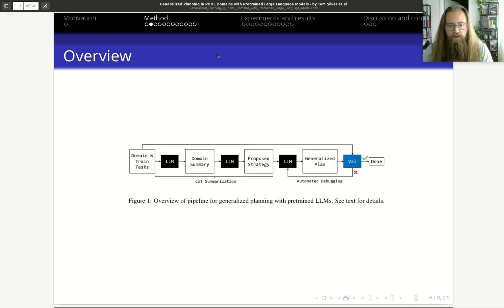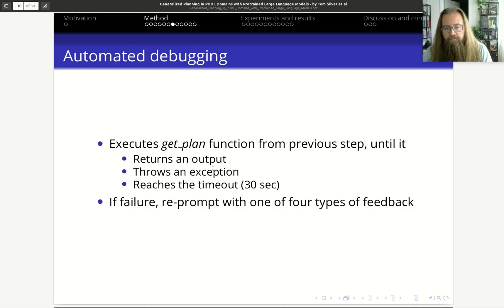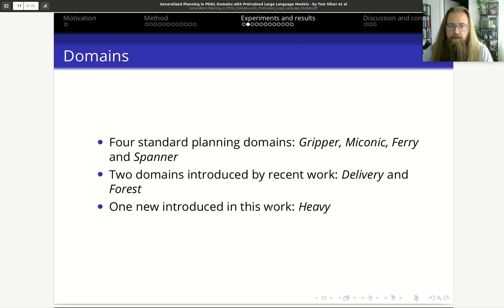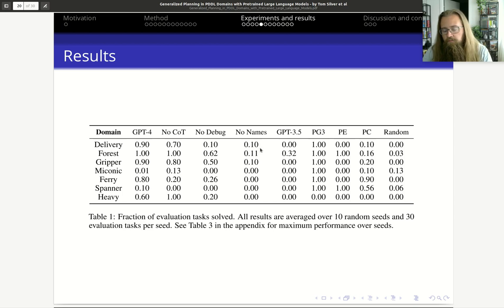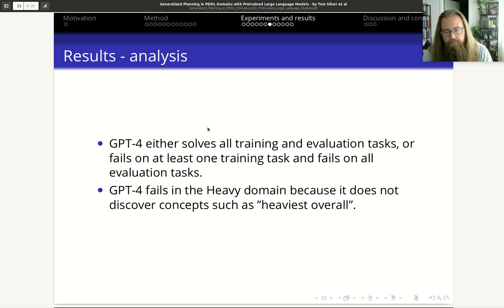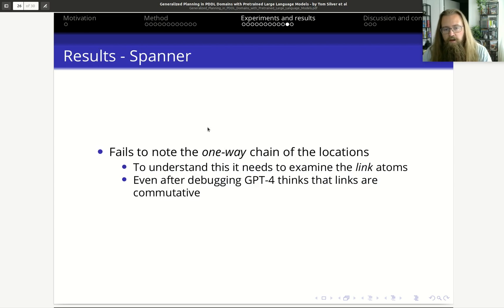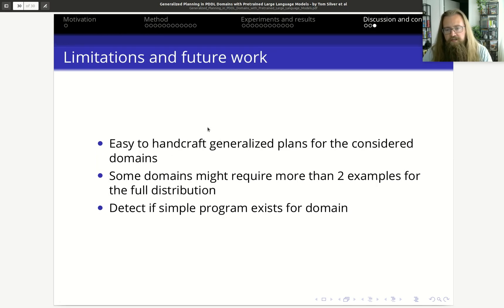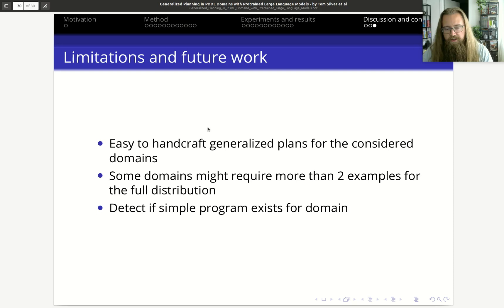Generalized Planning in PDDL Domains with Pretrained Large Language Models - [PAPER EXPLAINED]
In this video I go through the paper "Generalized Planning in PDDL Domains with Pretrained Large Language Models" by Tom Silver et al.

Abstract: Recent work has considered whether large language models (LLMs) can function as planners: given a task, generate a plan. We investigate whether LLMs can serve as generalized planners: given a domain and training tasks, generate a program that efficiently produces plans for other tasks in the domain. In particular, we consider PDDL domains and use GPT-4 to synthesize Python programs. We also consider (1) Chain-of-Thought (CoT) summarization, where the LLM is prompted to summarize the domain and propose a strategy in words before synthesizing the program; and (2) automated debugging, where the program is validated with respect to the training tasks, and in case of errors, the LLM is re-prompted with four types of feedback. We evaluate this approach in seven PDDL domains and compare it to four ablations and four baselines. Overall, we find that GPT-4 is a surprisingly powerful generalized planner. We also conclude that automated debugging is very important, that CoT summarization has non-uniform impact, that GPT-4 is far superior to GPT-3.5, and that just two training tasks are often sufficient for strong generalization.

Authors: Tom Silver, Soham Dan, Kavitha Srinivas, Joshua B. Tenenbaum, Leslie Pack Kaelbling, Michael Katz